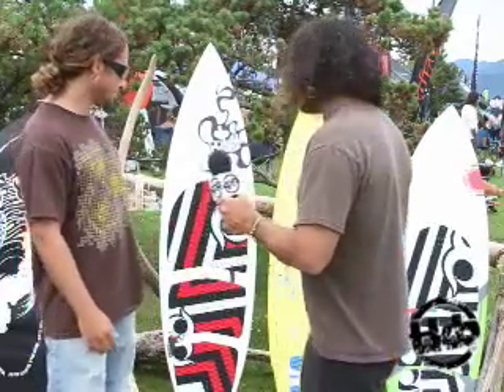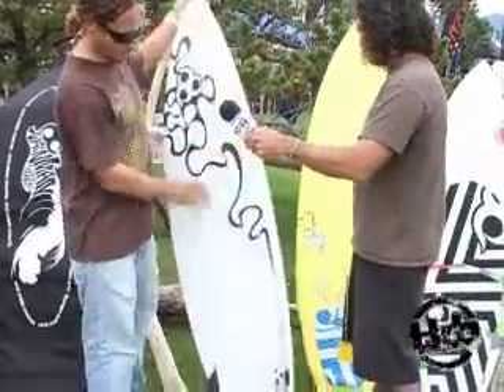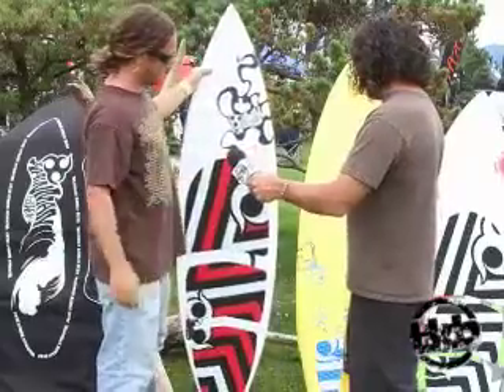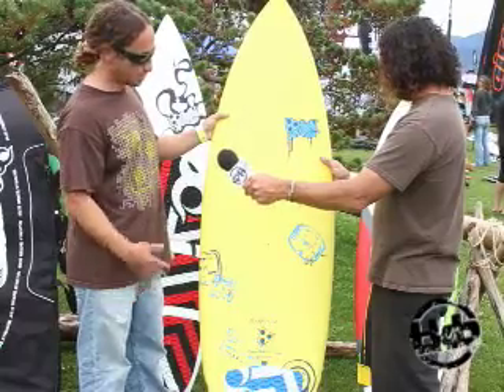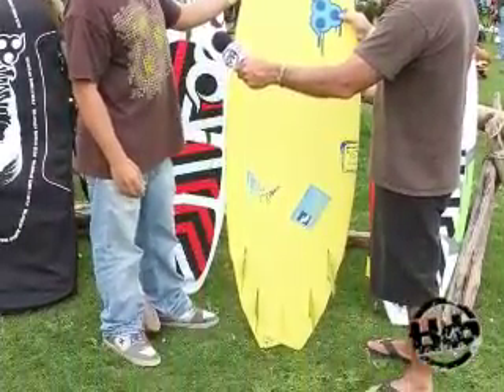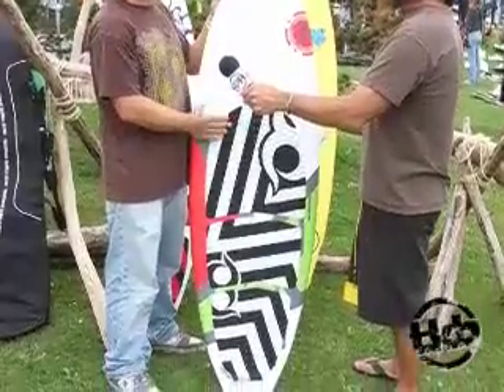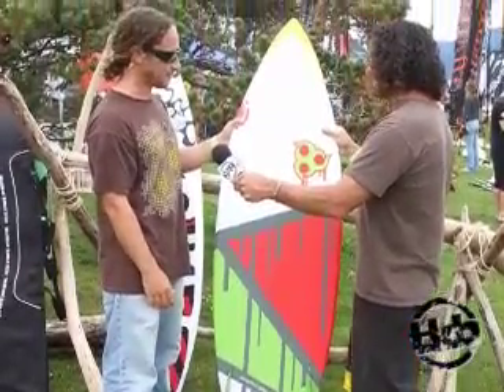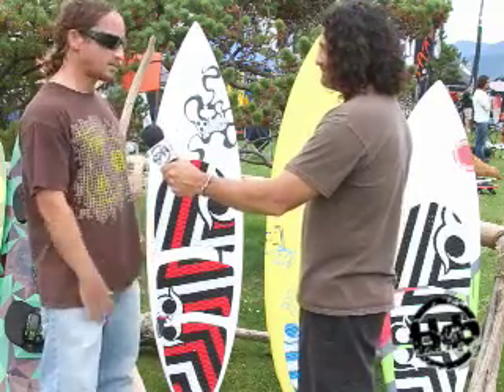Wainman Hawaii 2011 Kite Surfboard Line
Drew from Wainman Hawaii takes us through the 2011 Wainman Hawaii surfboard line featuring boards shaped by Sean Ordonez.